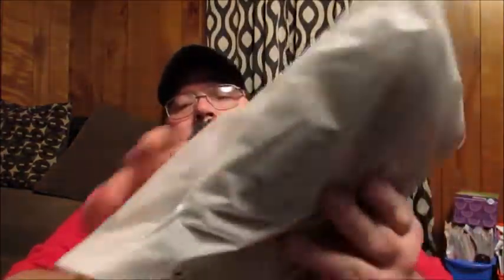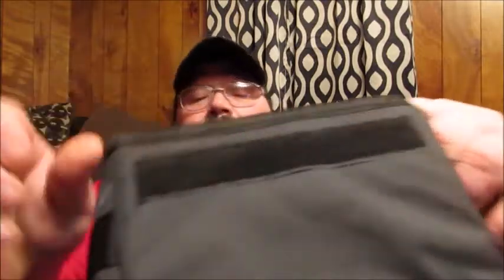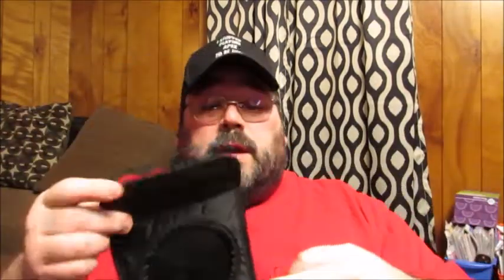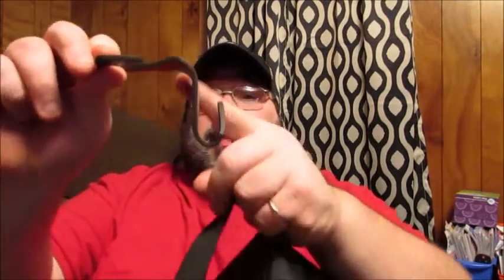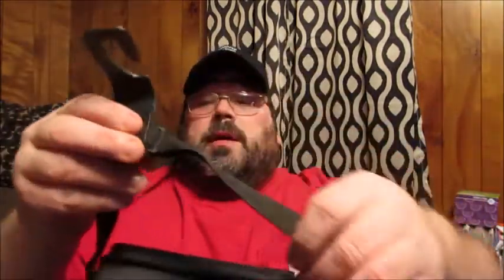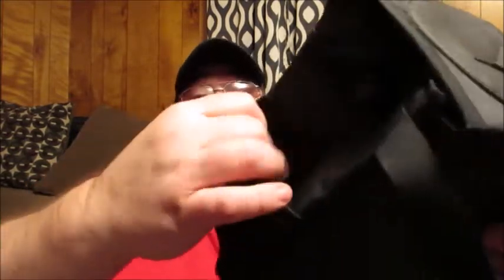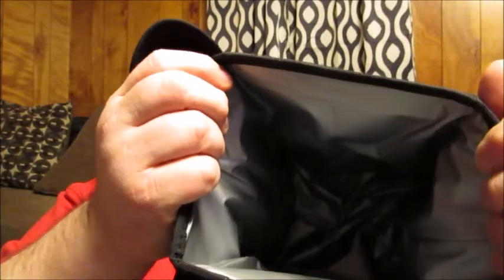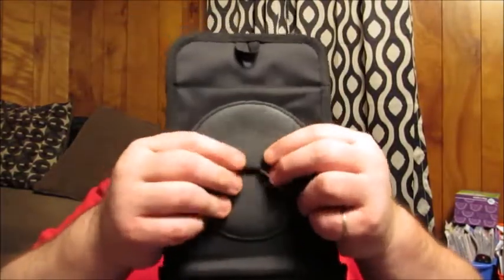Tocode Vehicle Garbage Bin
Today I am here to tell you about the Tocode Vehicle Garbage Bin , which you can find at the following links:

I received this product as part of a promotion and links contained within are affiliate links, but even so I wanted to leave a review for this product so others would know how my experience with this item was.

If you would like to have a product reviewed or showcased here please send product to the following address along with information of where a person can order the product as well as company name and other pertinent information about the product:
Dennis Marks